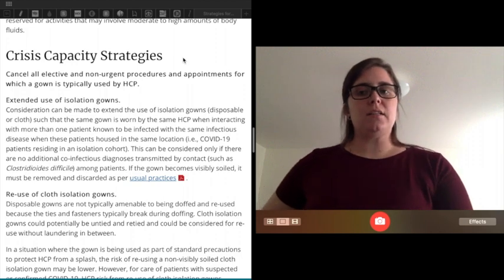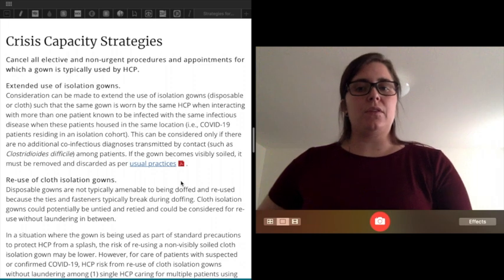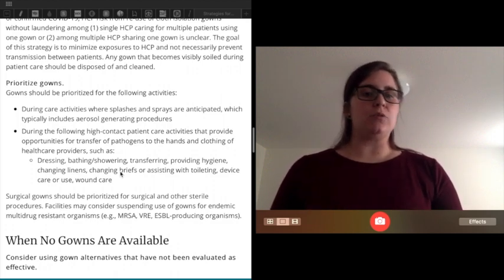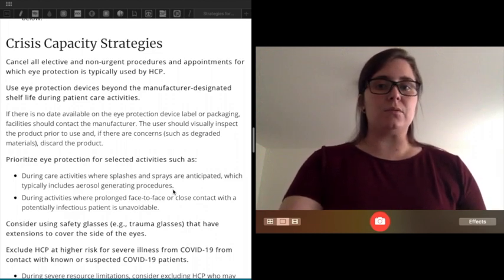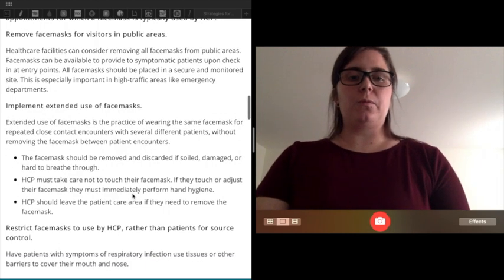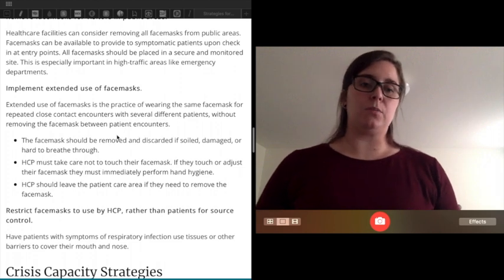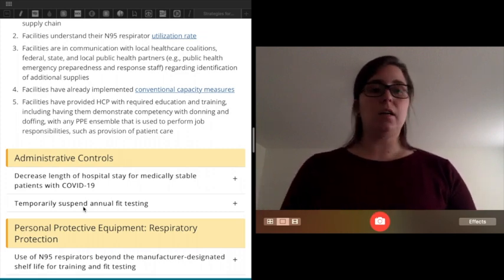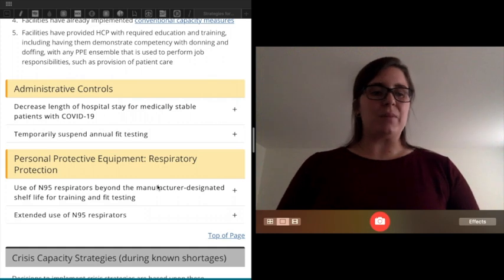PPE Optimization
A special thank you to Sarah Stream, 8th District Trustee, for submitting this video on PPE Optimization in the wake of PPE shortages due to COVID-19.